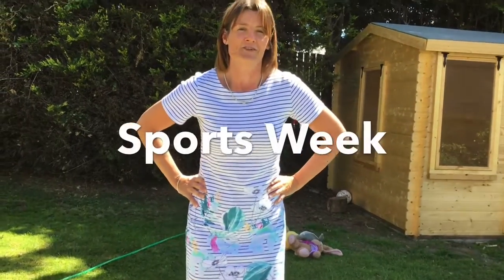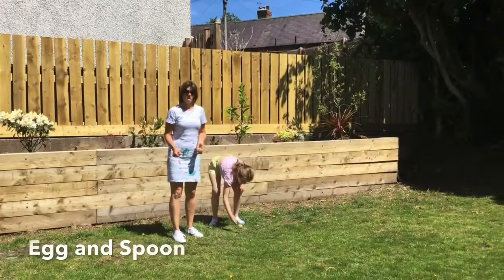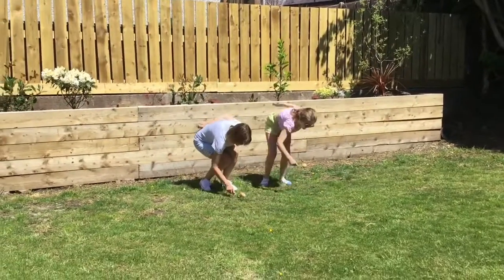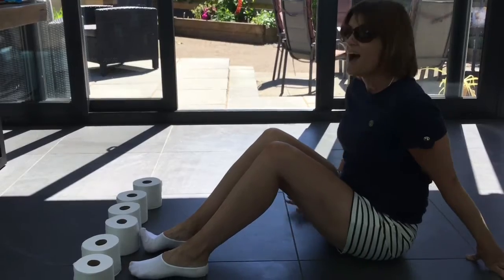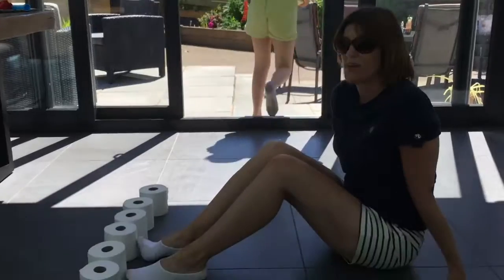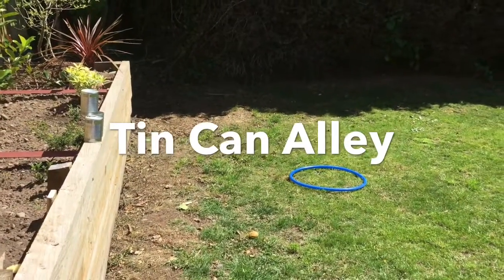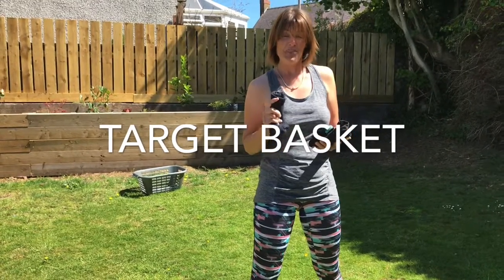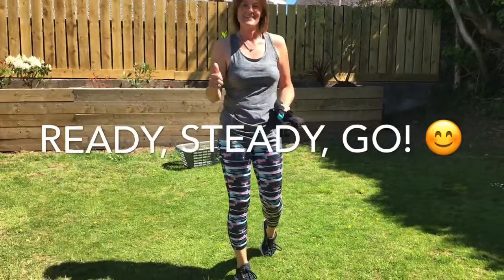Sports Week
Activities for P4 to do for Active Schools Sports Week